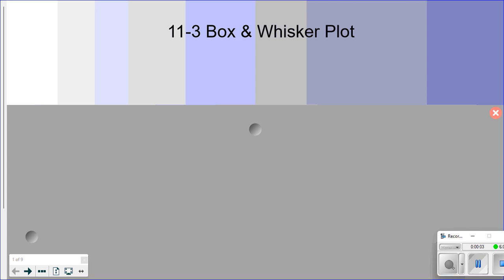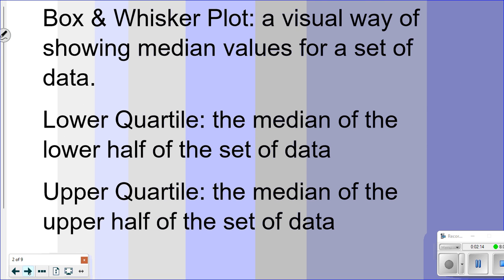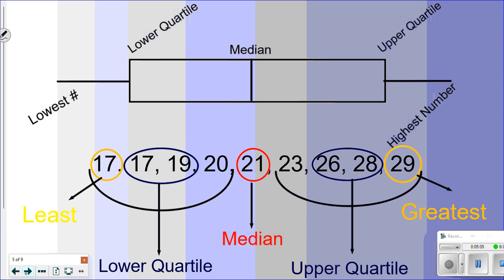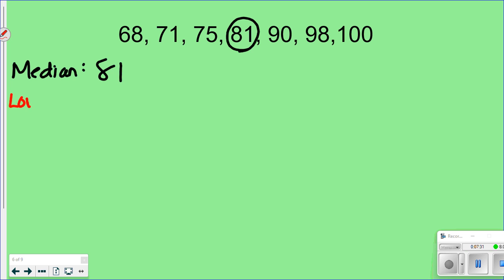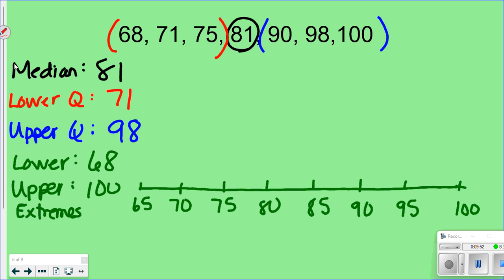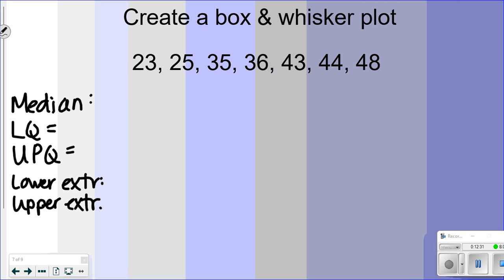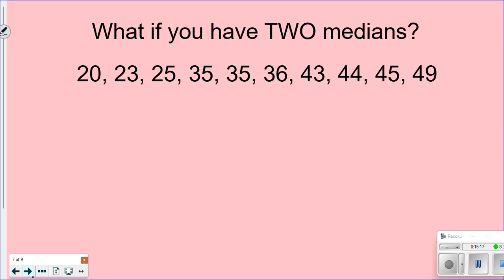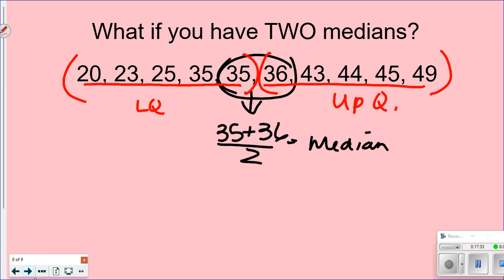7th Grade Lesson 11-3 Box and Whisker Plot